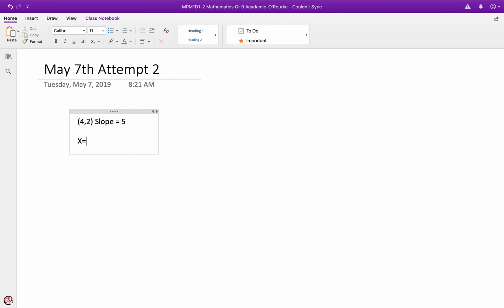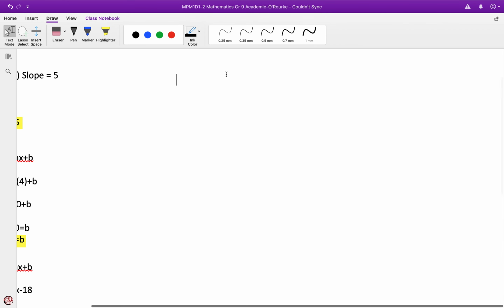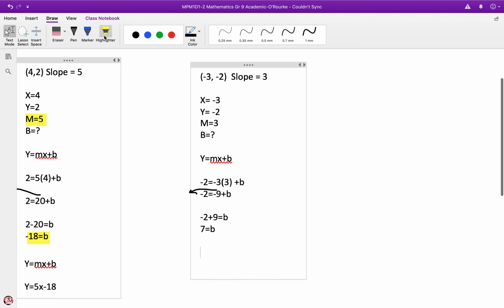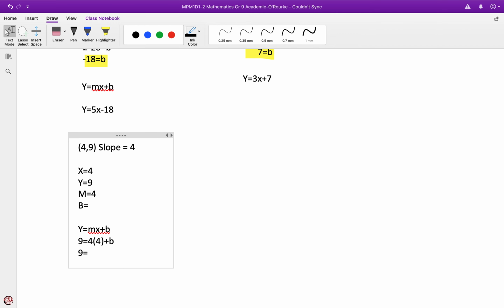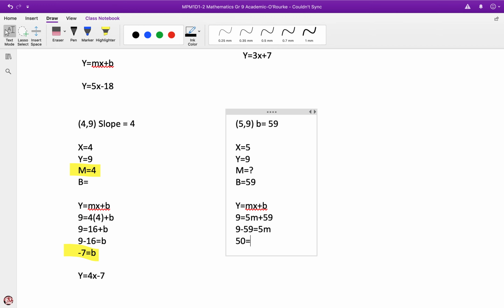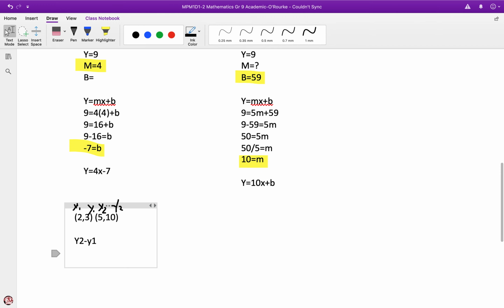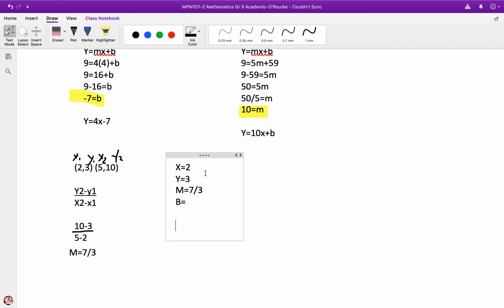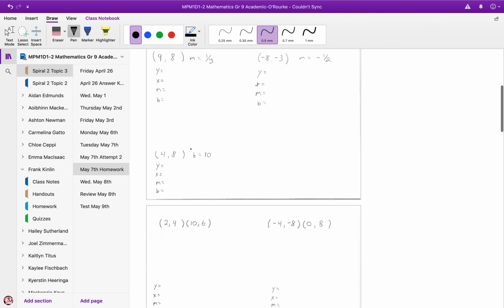May 7th Second Attempt